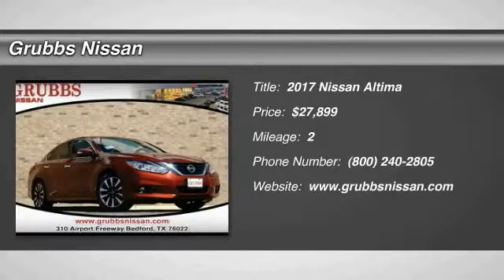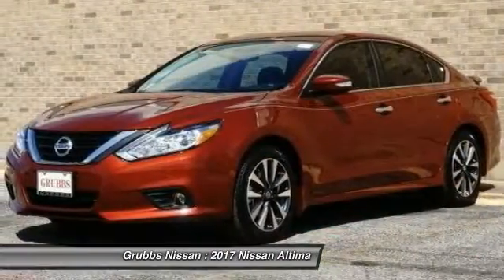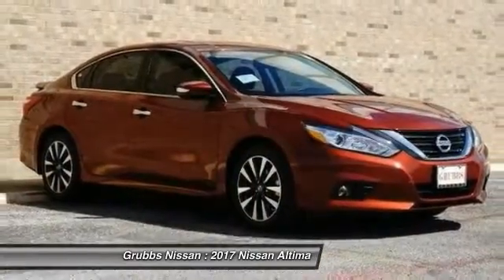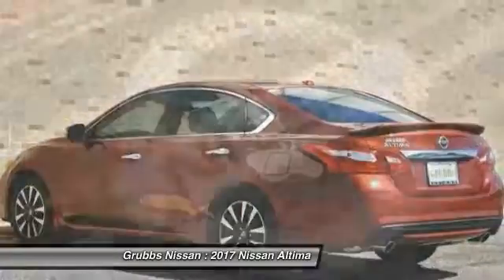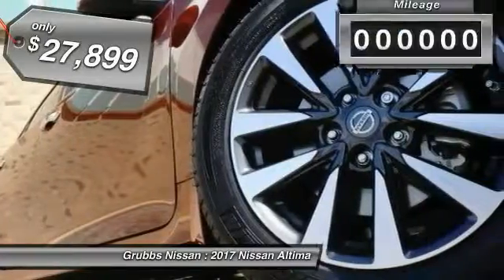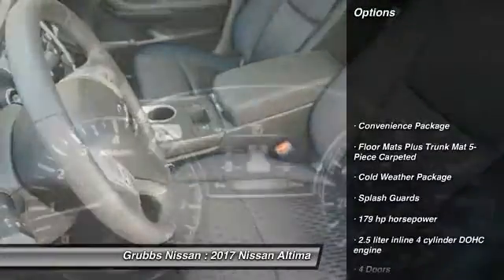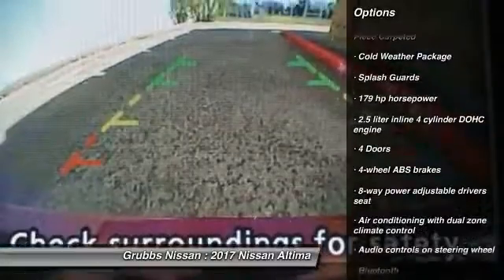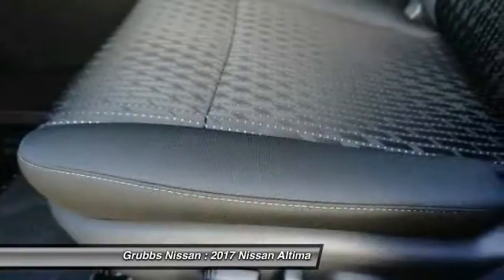2017 Nissan Altima Bedford, Fort Worth, Dallas, Arlington, Hurst TX N18719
Find new Nissan cars, trucks and SUVs along with used cars at Grubbs Nissan in Bedford, TX. Also serving Dallas, TX & Fort Worth, TX.
2017 Nissan Altima 2.5 SV

Grubbs Nissan
310 Airport Fwy

Pick up this Cayenne Red 2017 Nissan Altima, available today at Grubbs Nissan. This could be the one you've been searching for.